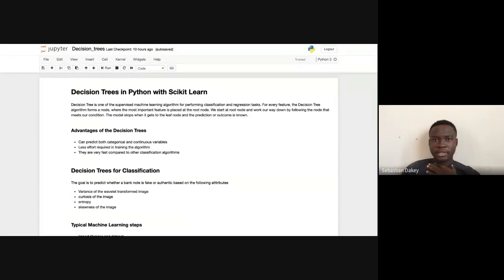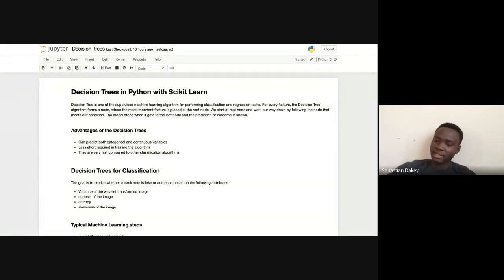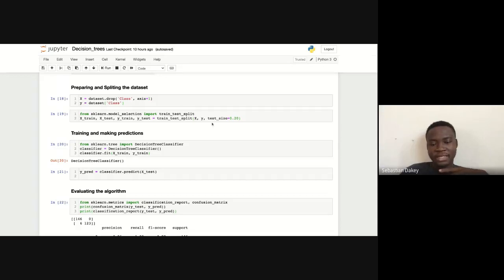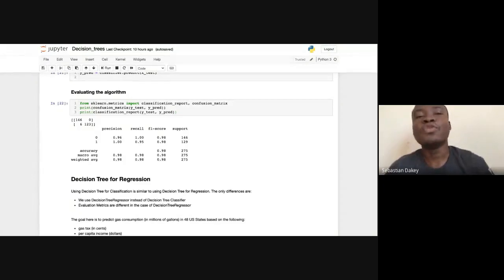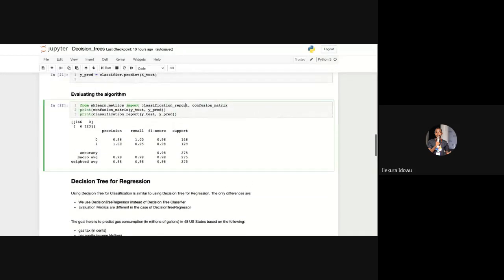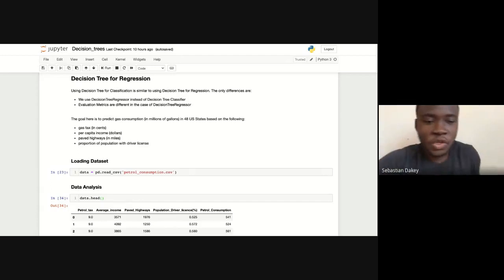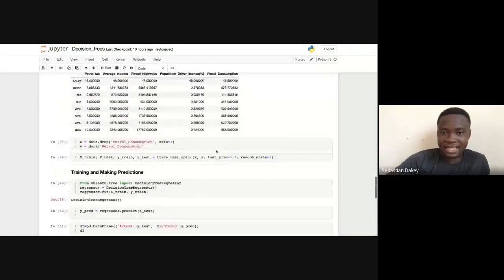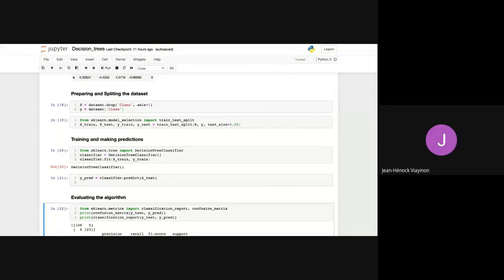Batch 3 | Week 4 - Day 19 :Tutorial 1 - Decision Trees in Python with Sci-kit Learn by Sebastian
Learners explore the decision trees in python with sci-kit learn. You wouldn't like to miss out watching this tutorial